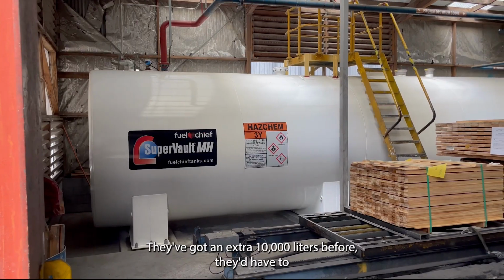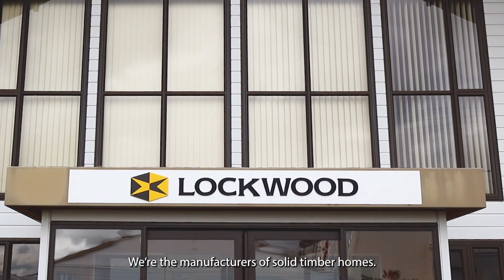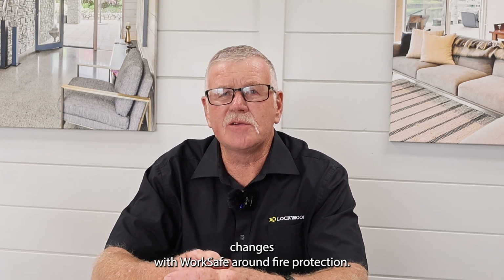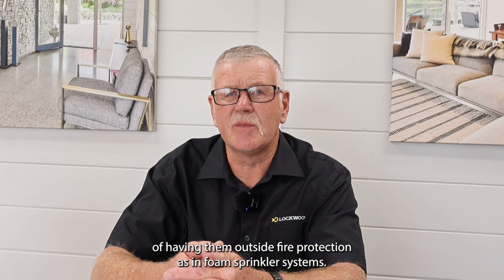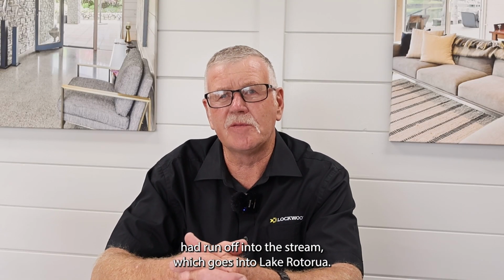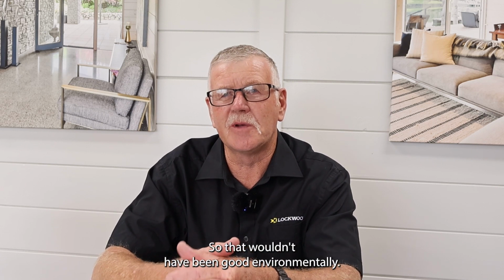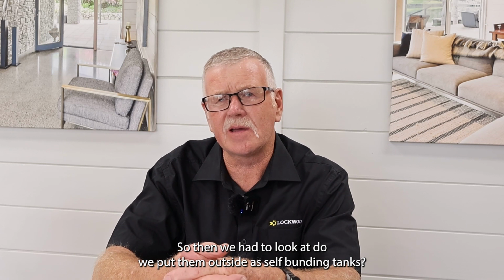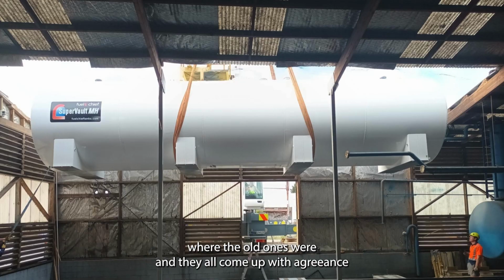Fuelchief: Lockwood Homes Case Study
Lockwood Homes is a proud family owned business, based in Rotorua, that has become an iconic Kiwi brand providing quality, warm, dry and healthy homes for New Zealanders for over 70 years. They specialize in building from radiata pine which is a locally and sustainably sourced wood. Fuelchief Ltd had a chat to their previous manufacturing manager, Dave Hutchings, about how their new 40,000L & 60,000L SuperVault tanks kept their operation from being non compliant.

These tanks store LOSP, which is a white spirits based wood preservative that is also a flammable liquid. This means the SuperVault is the perfect solution to a safe and compliant operation.